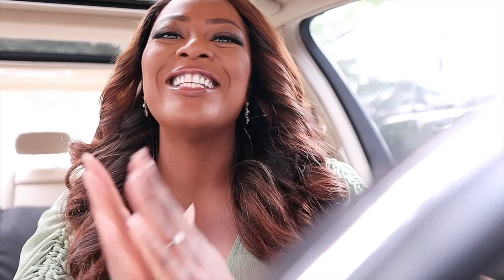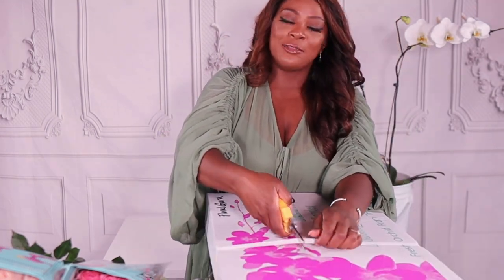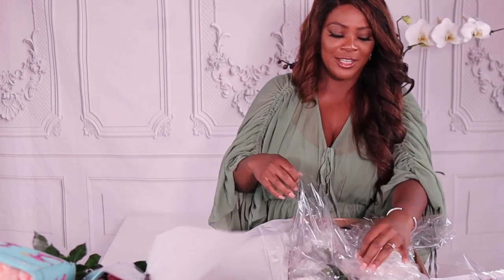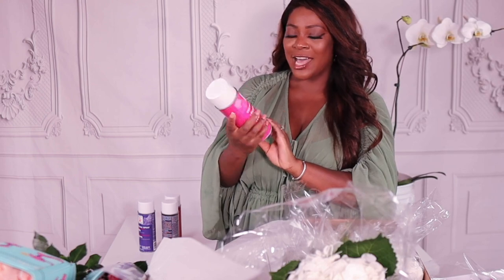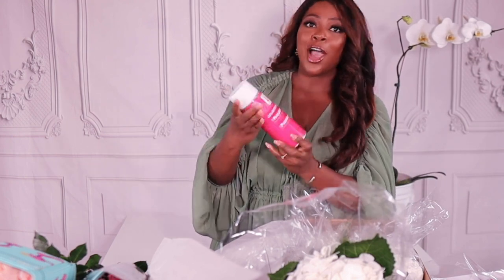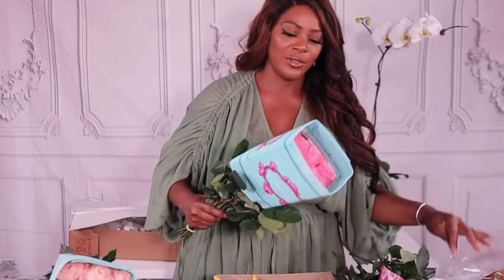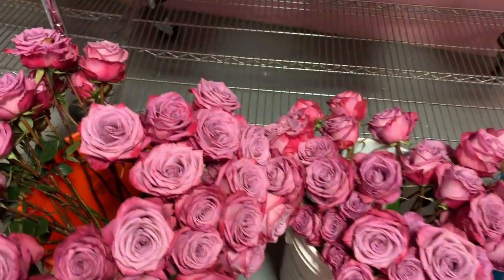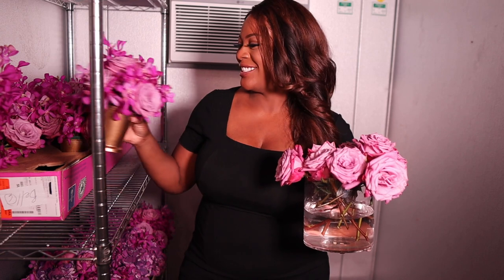Day in the Life of WEDDING Florist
Today I’m taking you behind the scenes to show how our prep for an intimate wedding at the Four Seasons in Washington DC. This is a vlog style video, if you want to see more behind the scenes of how we design our weddings, please like and subscribe so I know to make more vlogs like this. This isn't just for people who are professional florists- it's for anyone who loves flowers. I hope you enjoy.

WEDDING VENDOR CREDITS
@thefloralguru - florals
@lilyandgraysondc - planning and design
@fswashington @fsdceventsteam - venue and catering
@bttrcrmbakeshop - cake
@nuagedesignsinc - linen and napkins
@whitegloverentals - chairs and tables
@lhcalligraphy - place cards and bar menu
@sugartaylorco - menu cards
@maisondecarine - chargers and flatware
@rheawhitney - photography
@djmaxpowers - music
@djandrewlogan - live streaming
@glam_qui - makeup
@manlybands - his ring
@jaredthegalleriaofjewelry - her ring
@charlesdavidshoes - her shoes
@theblacktux - his attire
@thetiebar - his attire
@printolife - logo
@custombridalgifts - masks